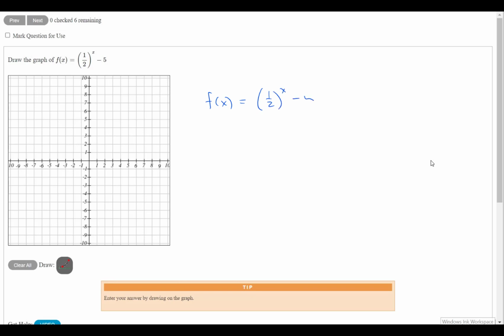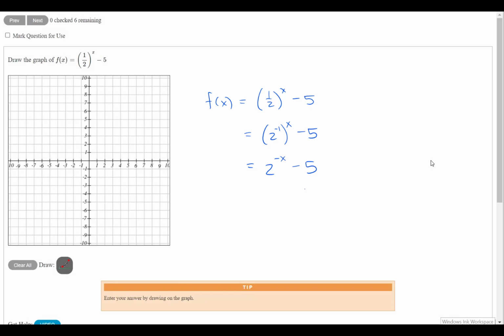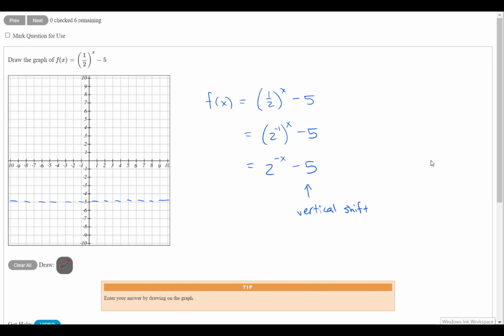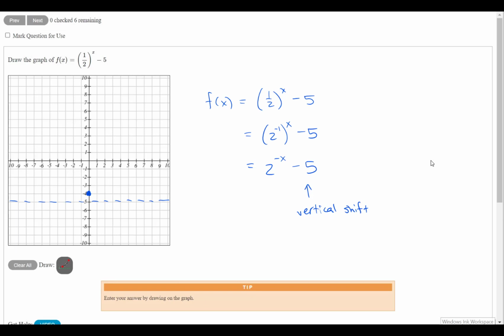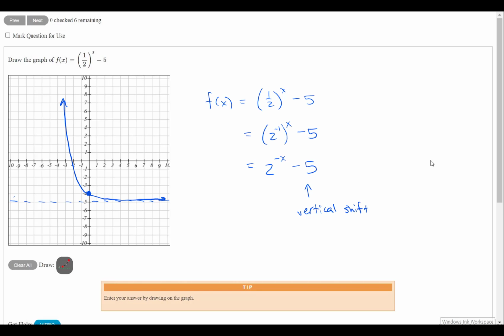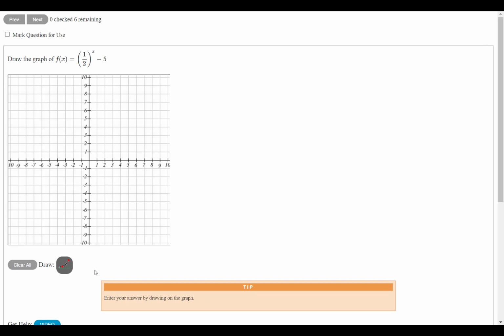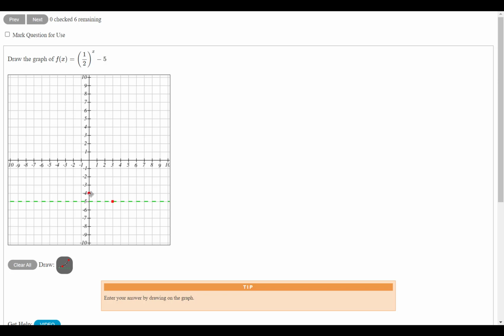mat110 3 1 homework 12